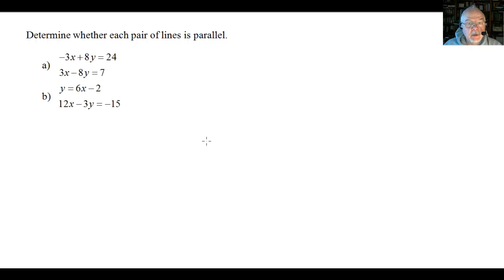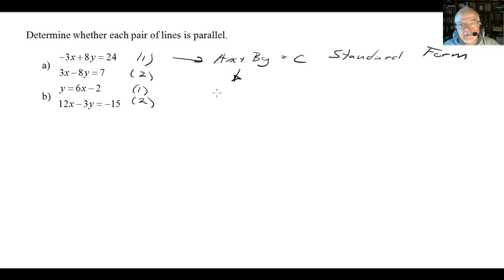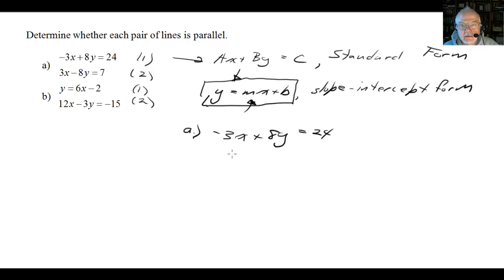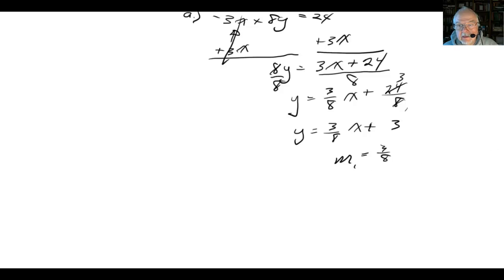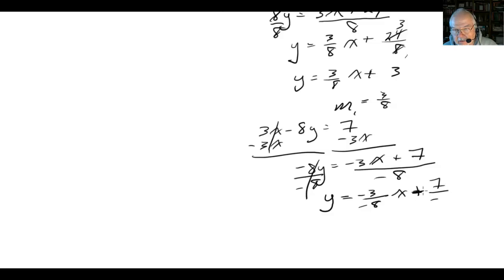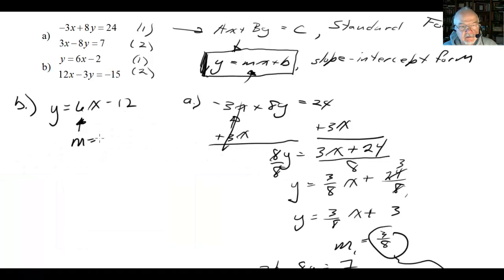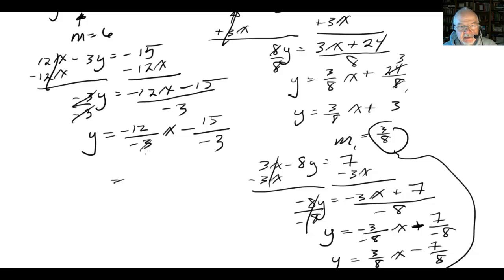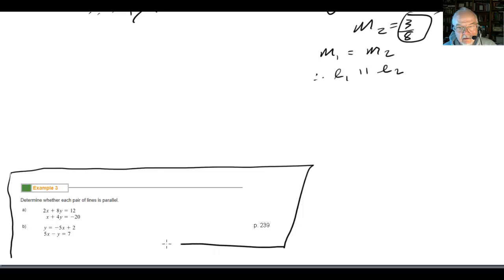4.4 eg 3 p.239 Parallel Lines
Problem: Are these pairs of linear equations parallel?